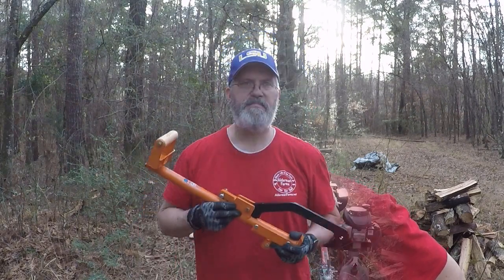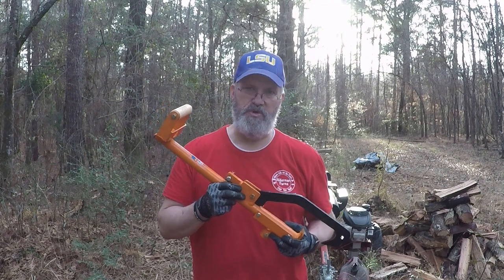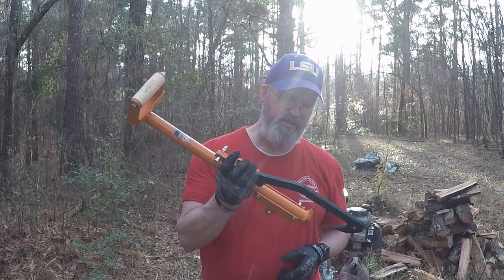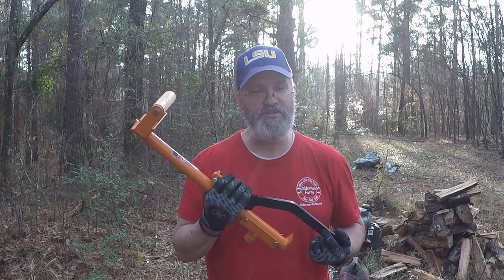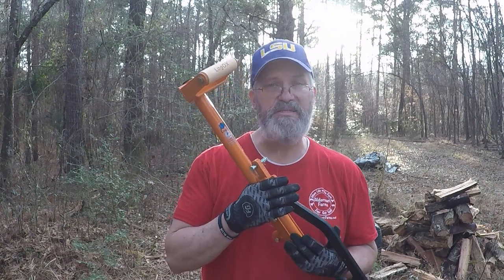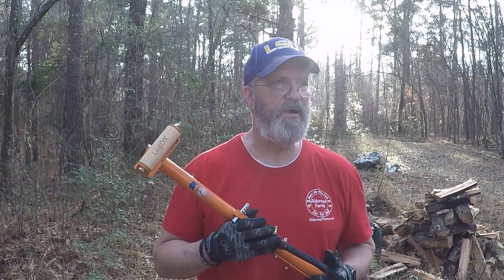LogOx Saves Your Back at AldermanFarms!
LogOx 3-in-1 Multi-Tool
The Market Gardener Book
Stuff we use and love: Cutting/Sharpening